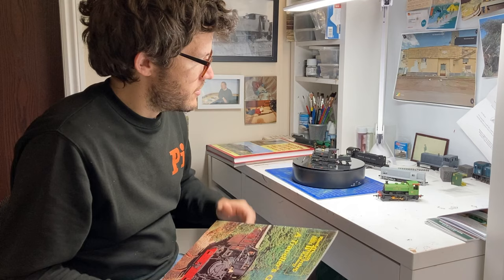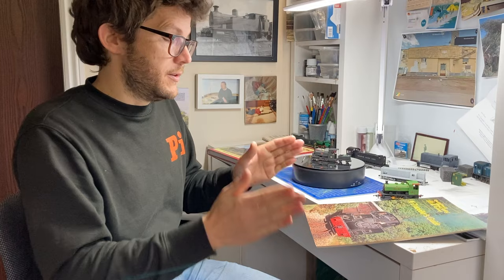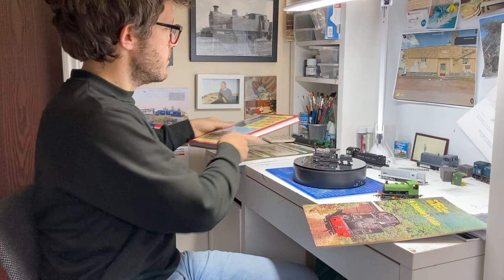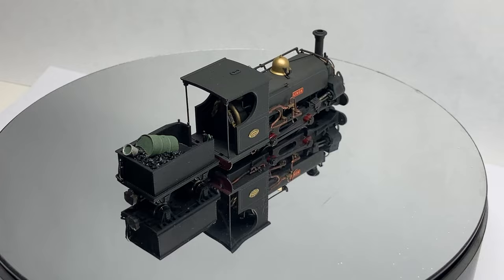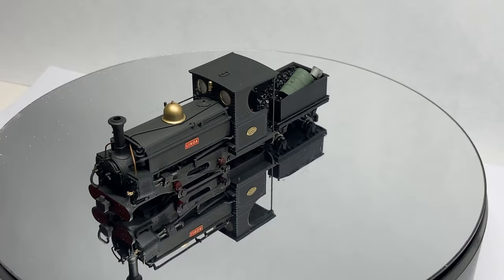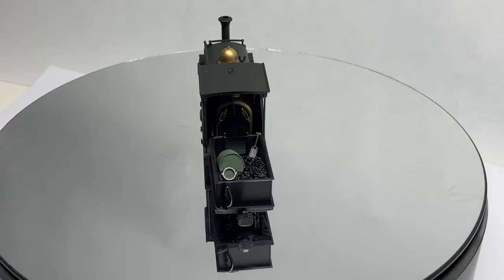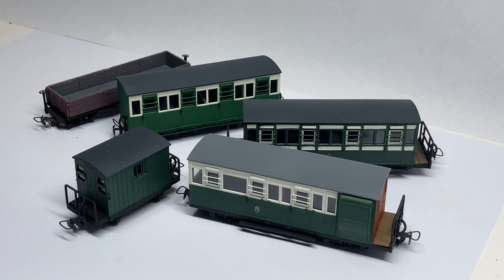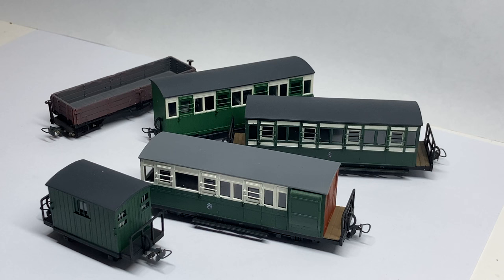Ffestiniog in 009 - Linda and reflections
In this video I share my rediscovery of 009 as a modeller and enthusiast, discussing Linda (produced from the Bachmann model) and some rolling stock (from Dundas models). All models and books shared in this video were purchased by myself, I do not offer advertorials.